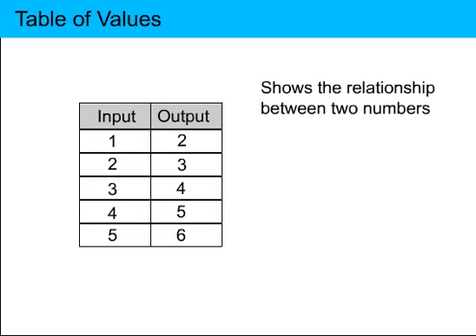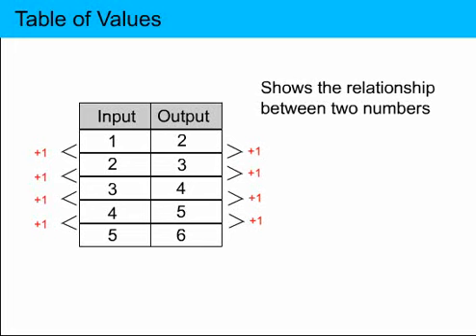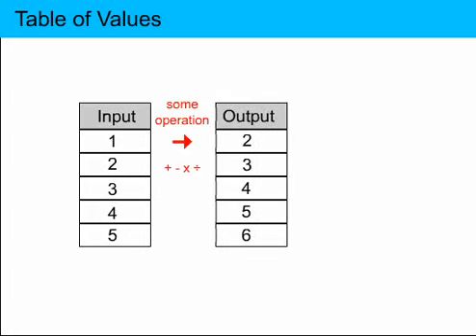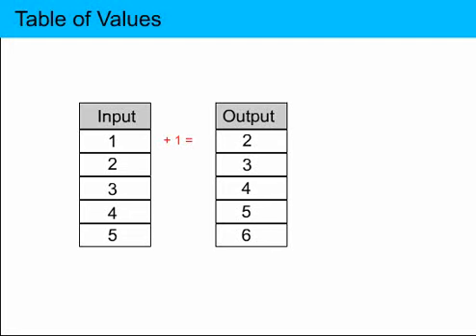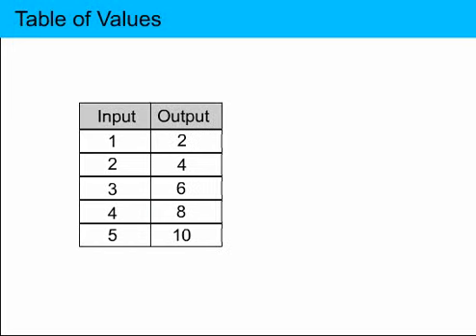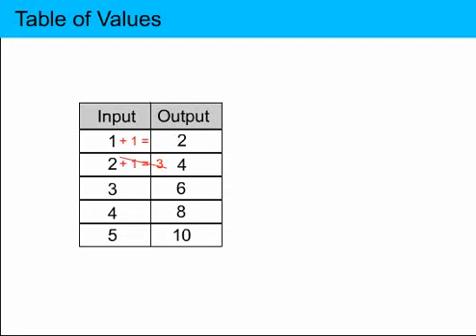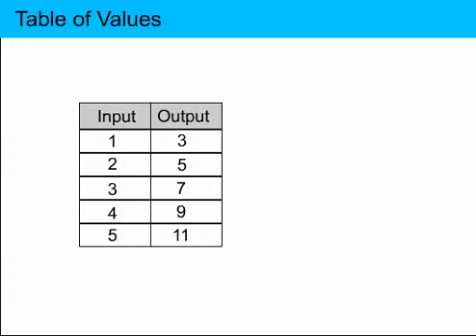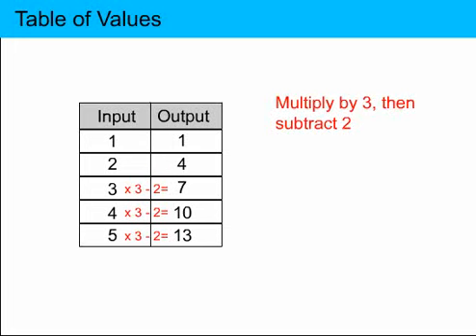BCLN - Table of Values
Table of Values